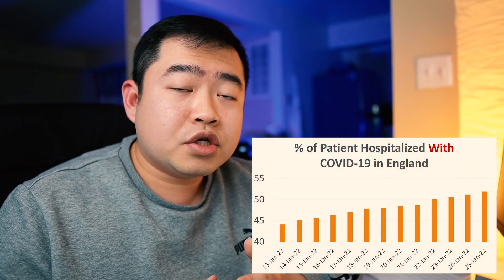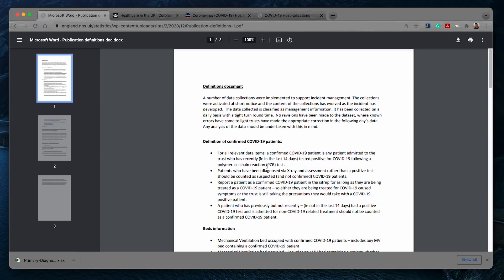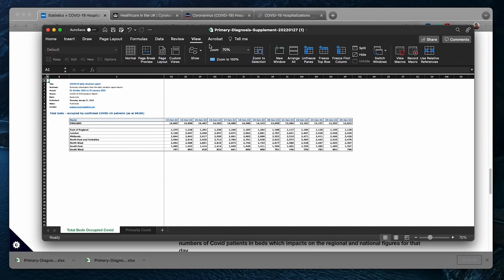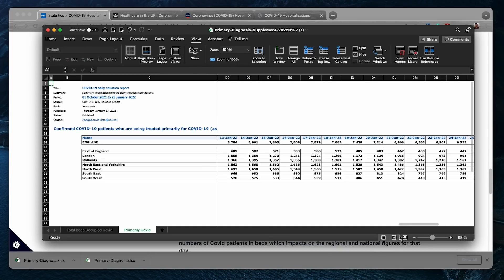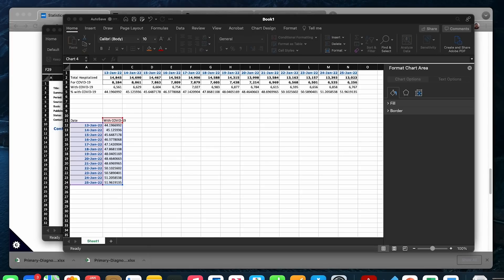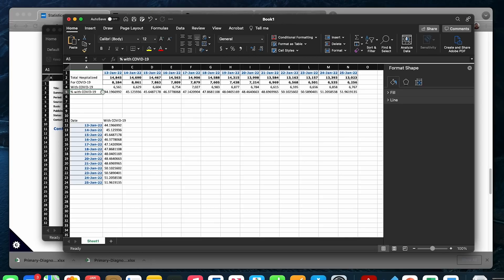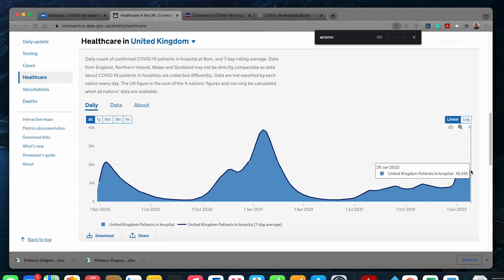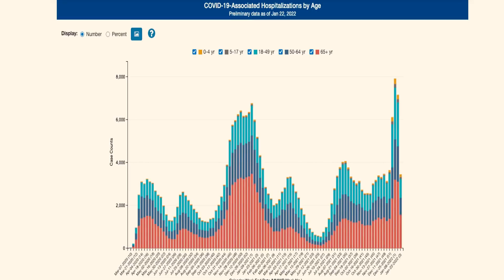More than Half Hospital COVID-19 Admitted for Other Illnesses | Data Transparency and Interpretation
This is a fresh set of data from the England NHS showing more than half of the current hospitalized COVID-19 in England are with COVID but admitted for other illnesses.